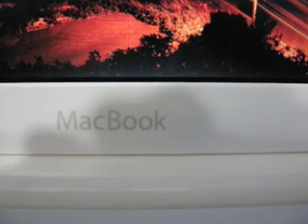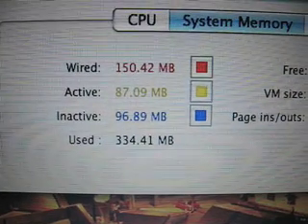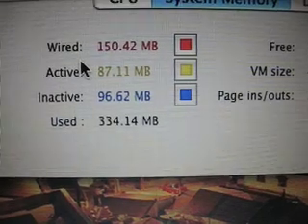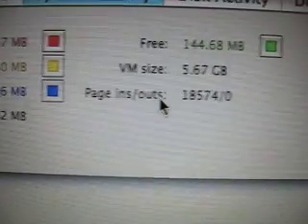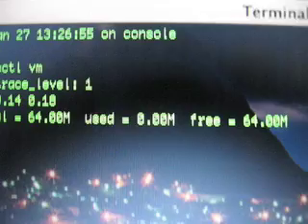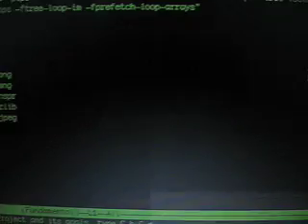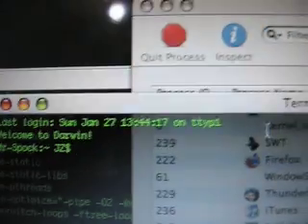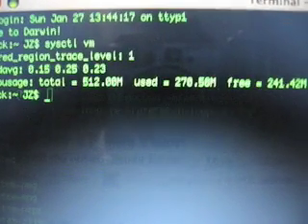Mac OS X and System Memory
This is a summary of how Mac OS X handles RAM usage as well as an overview of how to check swap file size using the terminal command sysctl vm.